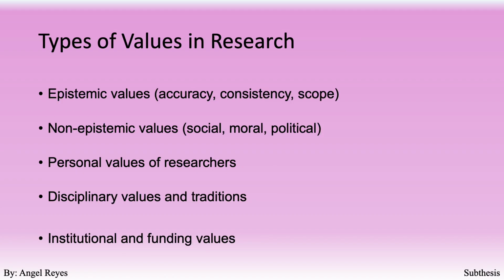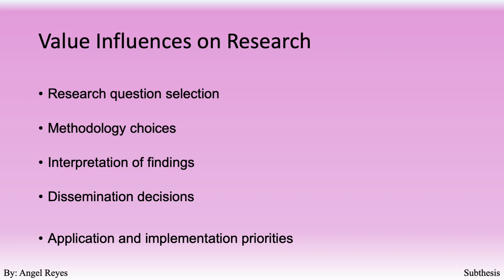How Values Shape Research: From Questions to Methods | Module 7.1 for College Researchers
Welcome to Module 7.1: Values in the Research Process – a must-watch for college students and emerging researchers aiming to understand the essential role that values play in shaping the entire research process. This video explores how ethical, social, and disciplinary values influence research decisions, from question formulation to application. Perfect for undergrads, grad students, or anyone developing a research mindset grounded in integrity.

🔍 Key Takeaways:

📌 Understand why research is never value-free and how implicit assumptions shape outcomes.

📌 Learn about epistemic and non-epistemic values that guide scientific inquiry.

📌 Discover how personal, institutional, and disciplinary values affect every stage of the research process.

📌 Examine the shift away from the traditional value-free ideal in modern research.

📌 Improve your ability to design more self-aware and ethical research projects.

Gain insight into how recognizing value dimensions can enhance transparency, credibility, and impact in your academic work.